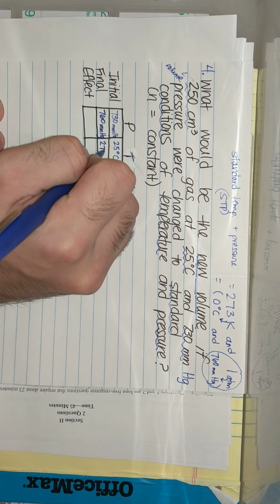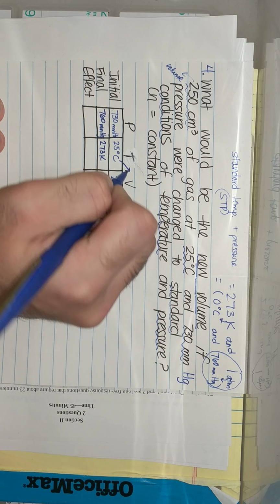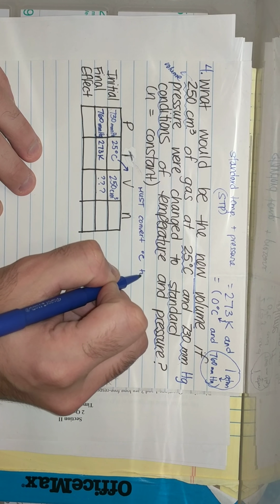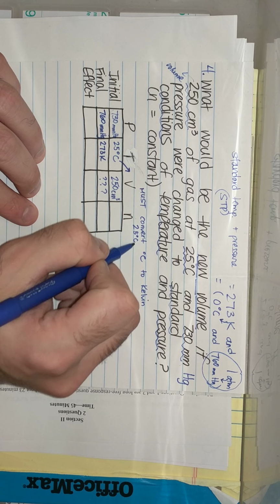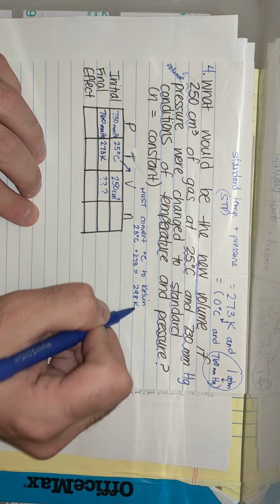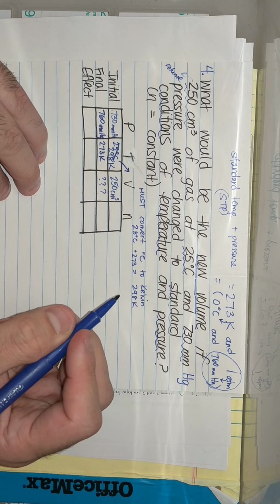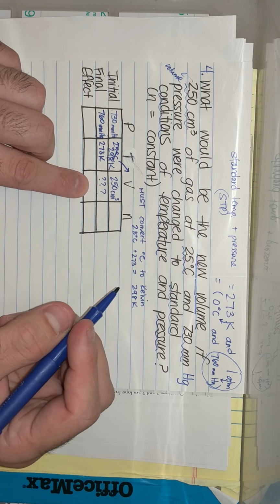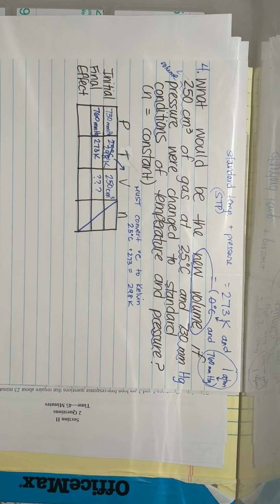PVn&T Calculations involving 2 Factors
This is a brief video about question number four from worksheet number 3 on P, V n & T calculations including two factors.  this video reminds you of standard temperature and pressure how to use increasing and decreasing factors and shows you two ways to do the calculations involving more than one factor.